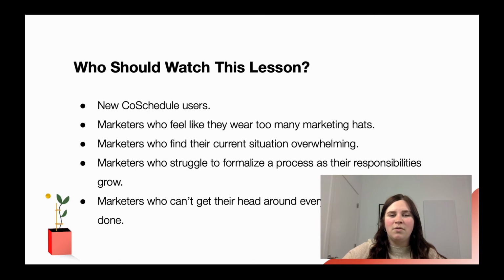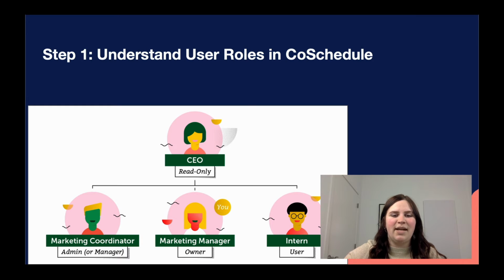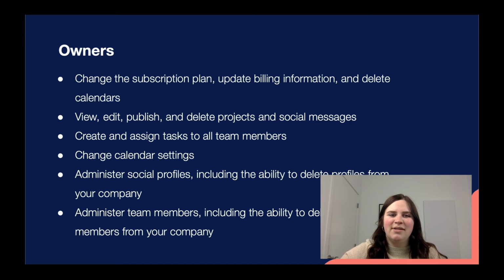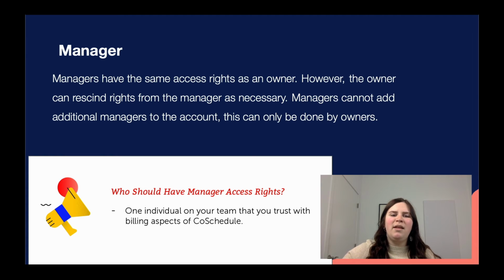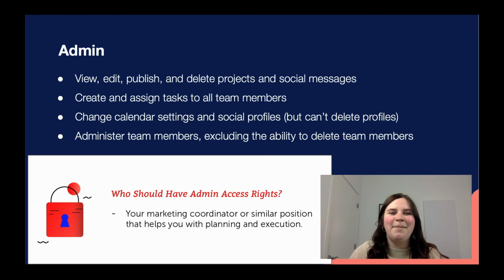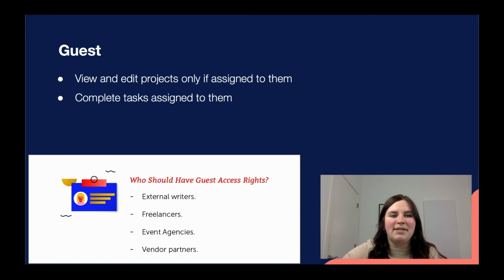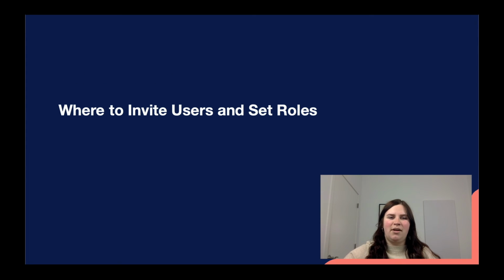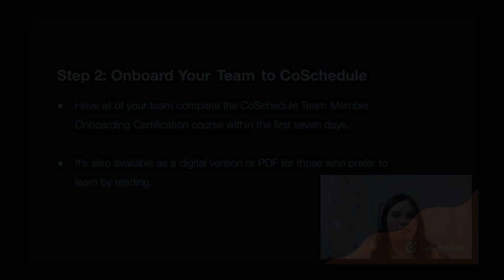Implementation Chapter 4: Invite Team Members to Join Your Marketing Calendar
This video focuses on the different team roles that exist in CoSchedule and recommendations for who should have what access within CoSchedule.